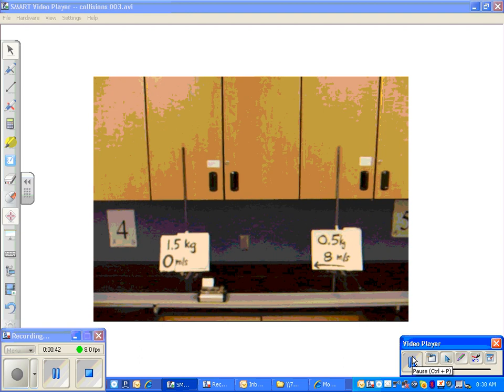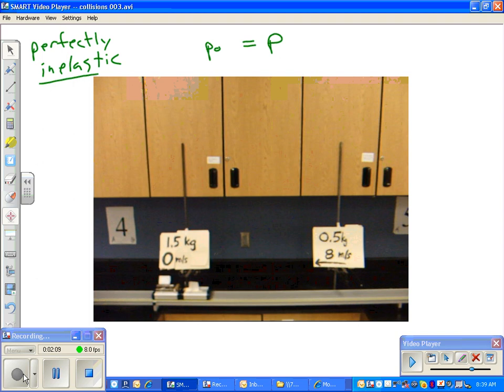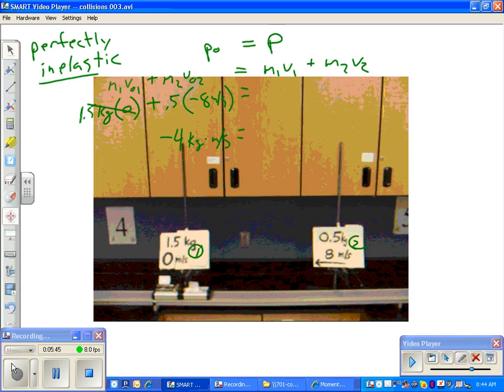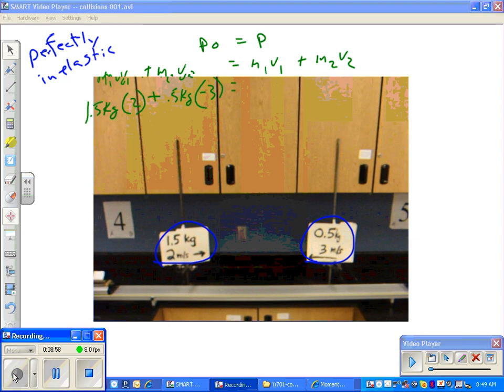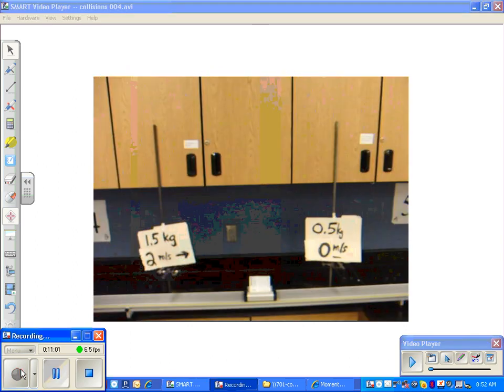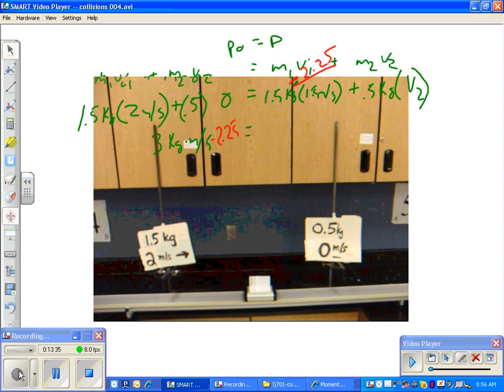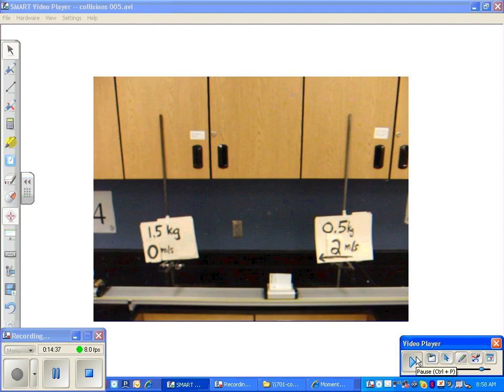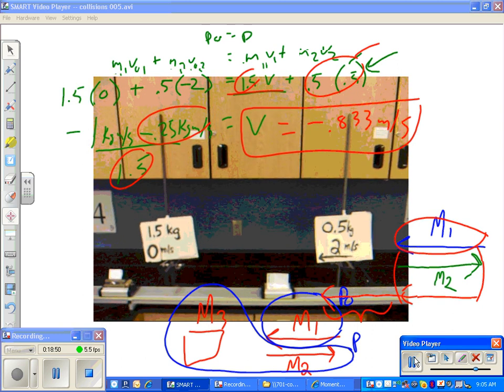momentum inelastic collisions